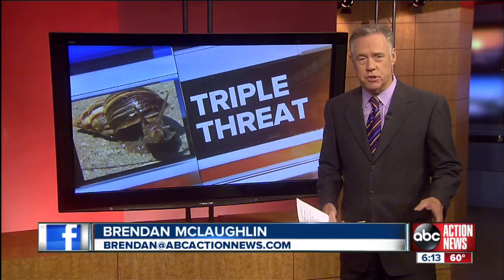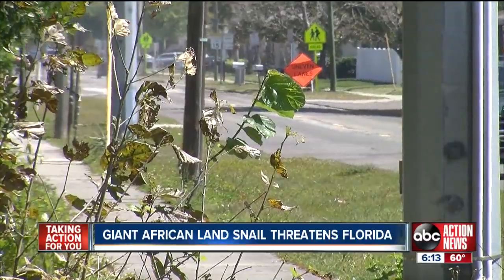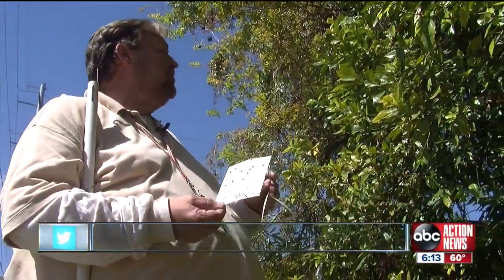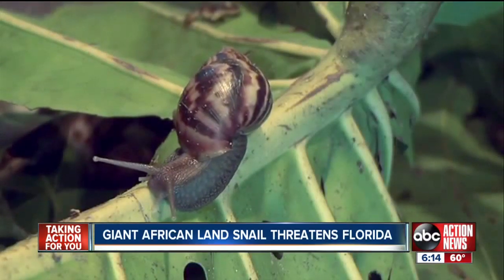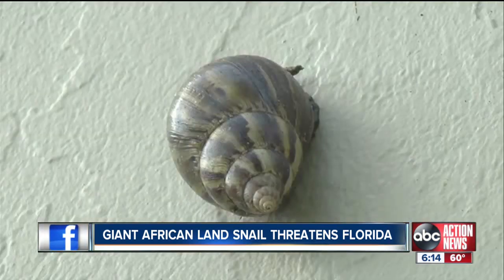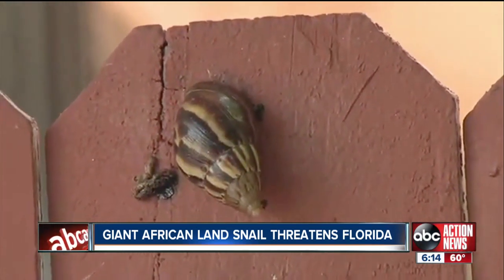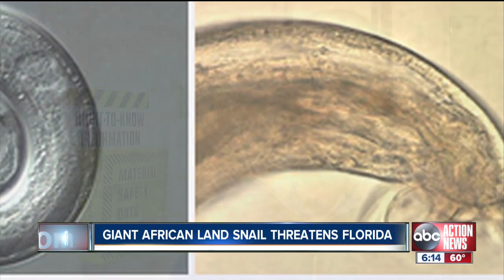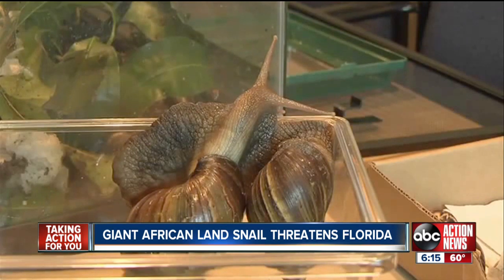Giant African Land Snail eats stucco, spreads disease, kills produce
On the side of streets across Tampa Bay, white traps nestle in trees. One of the men who checks them isn't just looking for the fruit flies they kill.  He's looking for slime trails, a sign the Giant African Land Snail may be nearby.